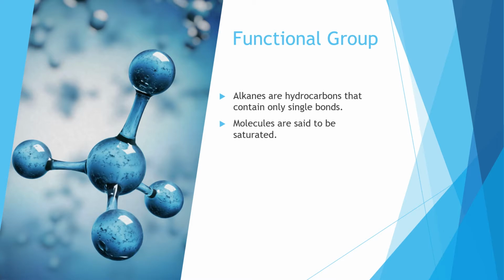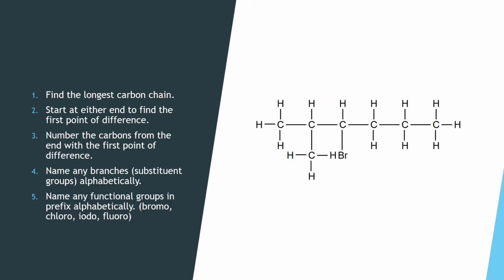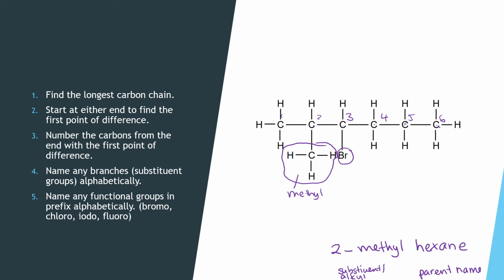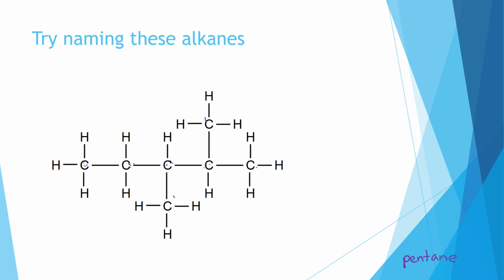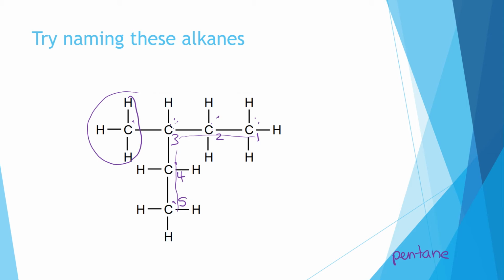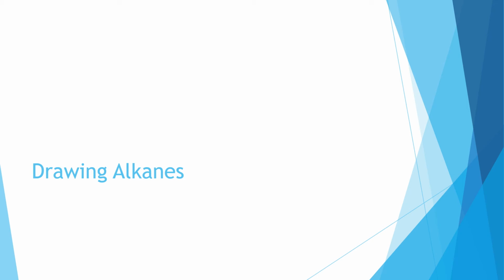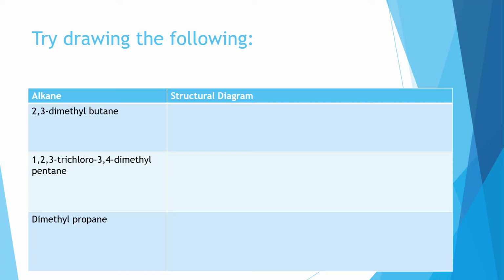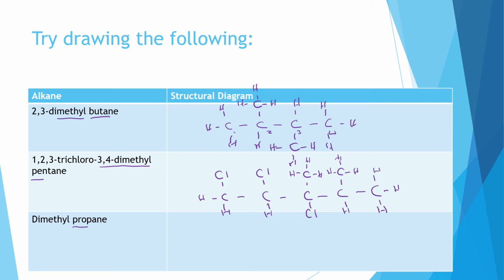Alkanes name and draw